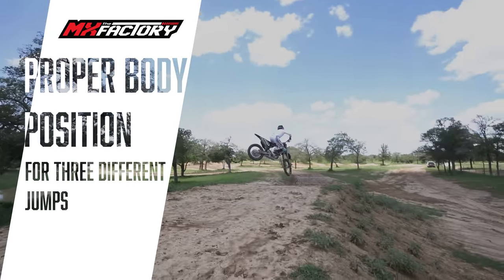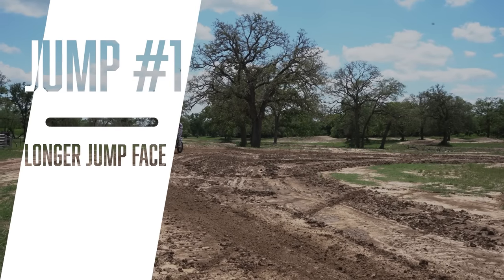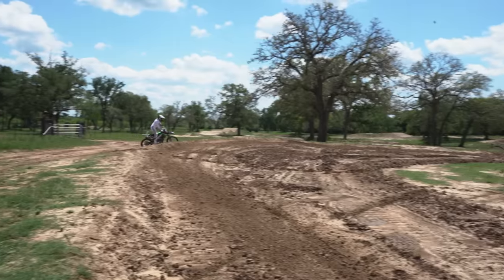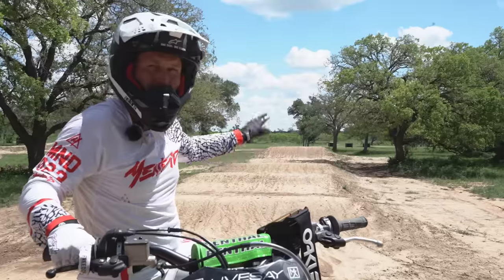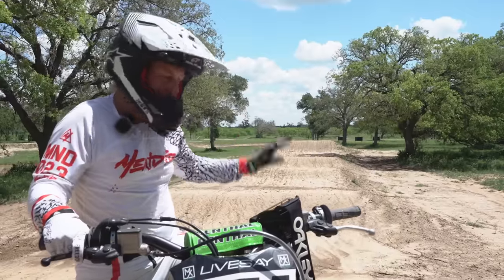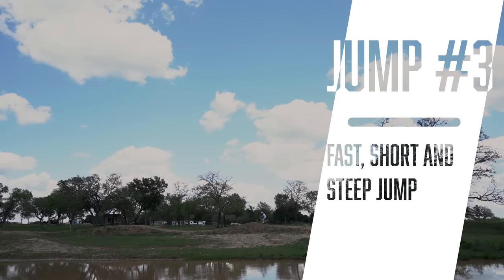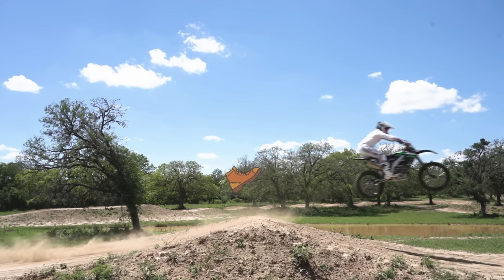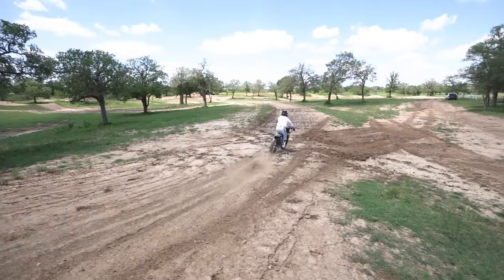Proper Body Position For Three Different Jumps